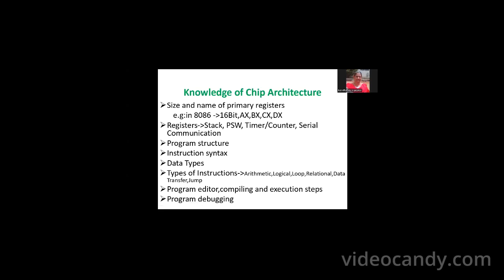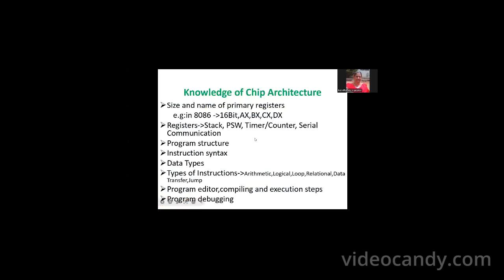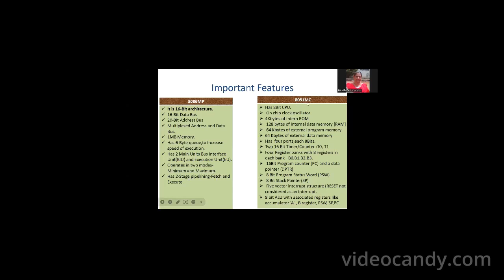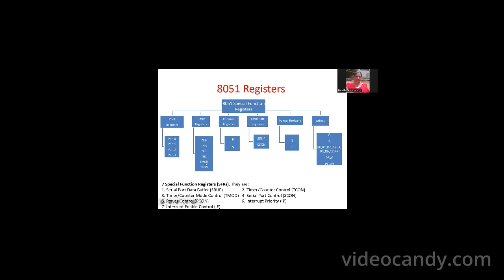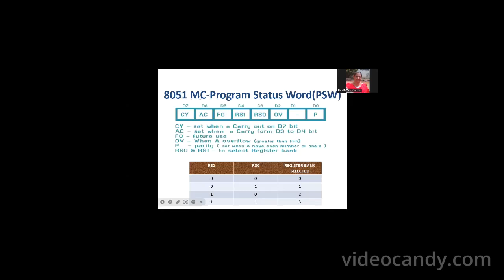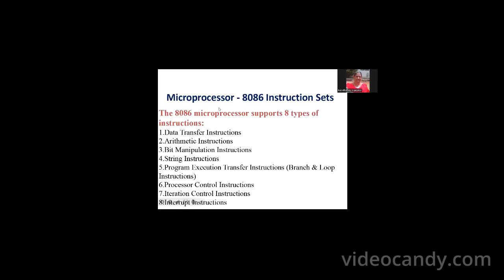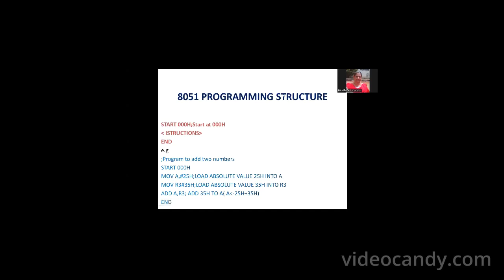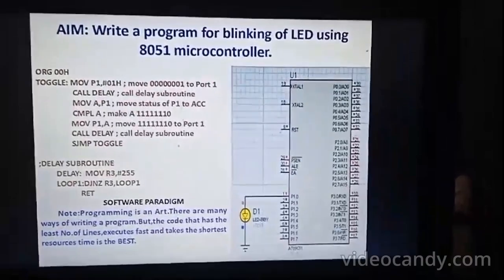Embedded Systems - Programming Strategic Approach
This episode explains the basic fundamental software/programming approach, to make Embedded Systems(ES) program learning easy. It explains what aspects of the ES chip, we are to know primarily.